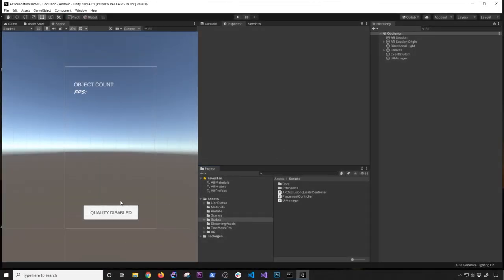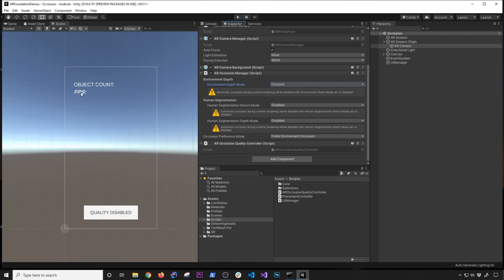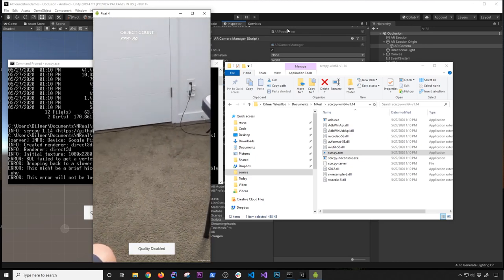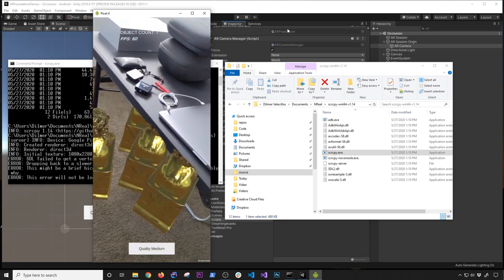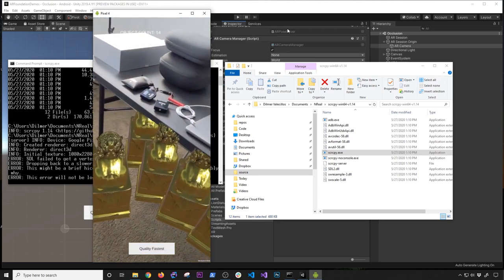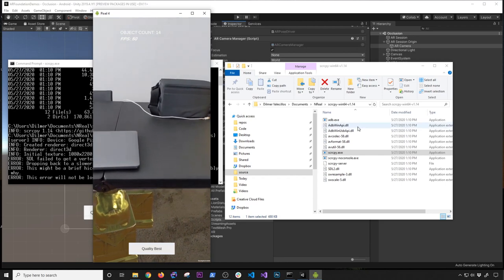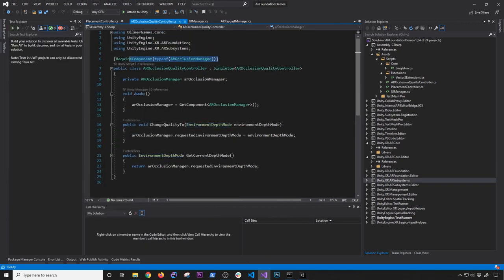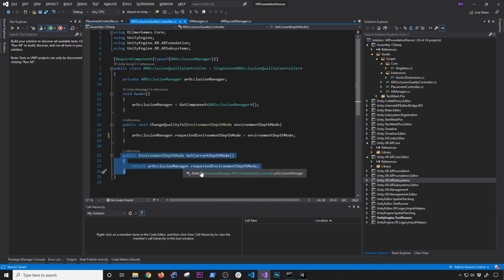Unity AR Foundation Changing AR Occlusion In Runtime With ARCore And ARKit !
Today I am making Part 2 of AR Occlusion with Android AR Core, also keep in mind that Occlusion is fully supported in ARKit. This video shows you a demo app where an Occlusion Quality setting is added to demonstrate how to change Occlusion Quality or also called Environment Depth Mode in runtime.